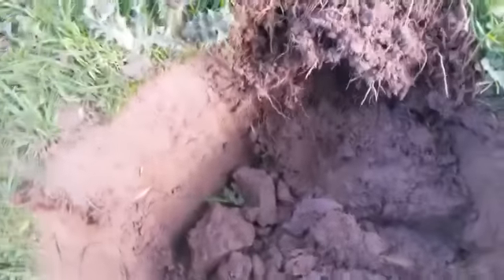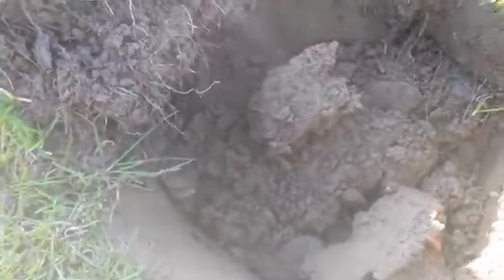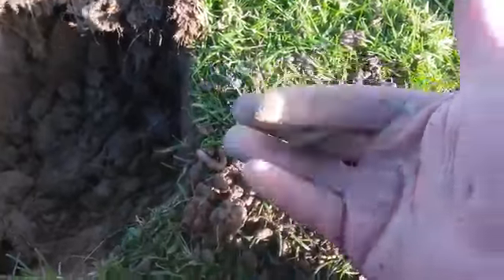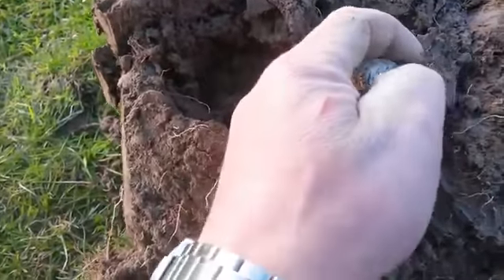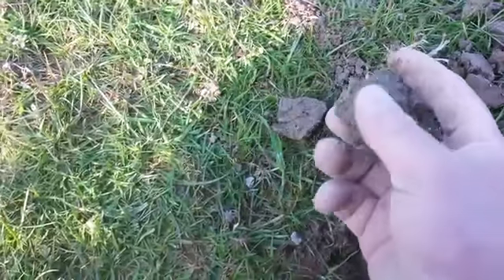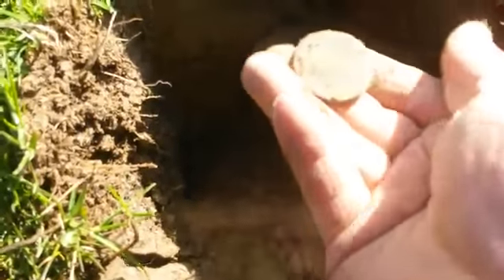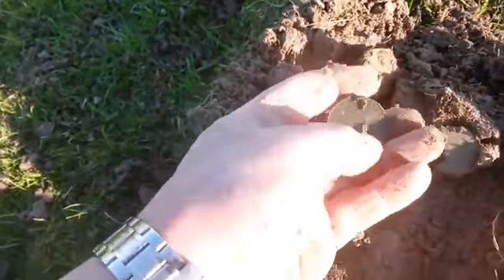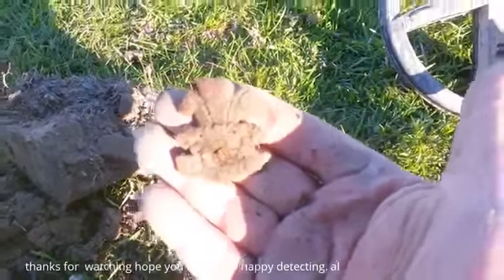lovely military badge and silver with xp deus lite YouTube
some nice finds on the trip